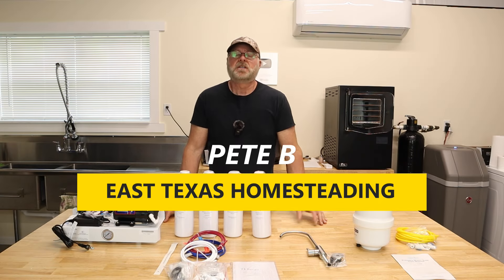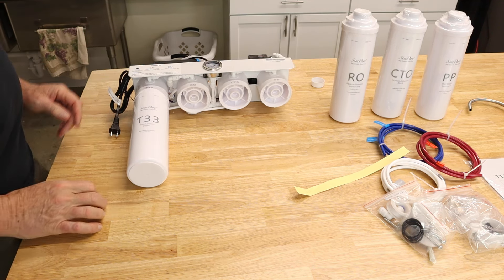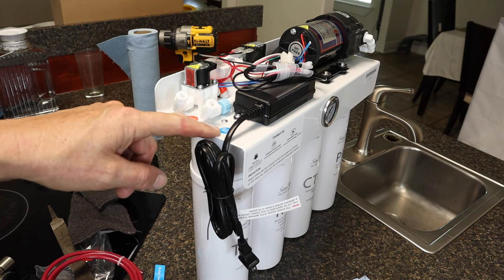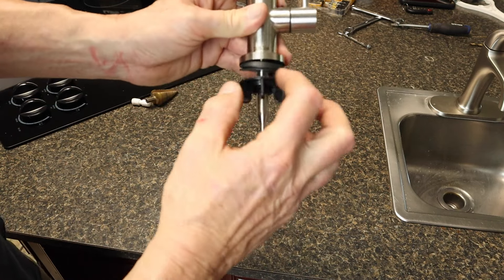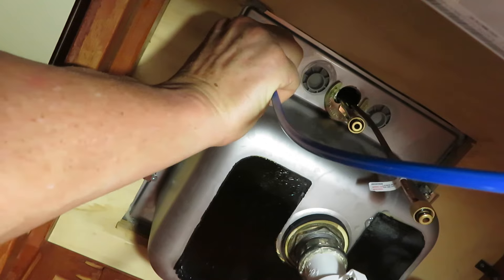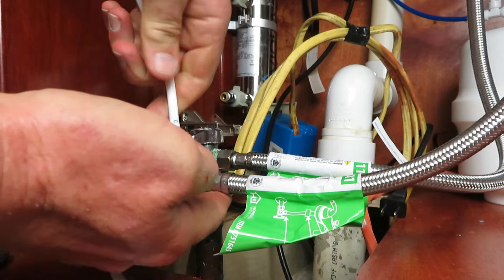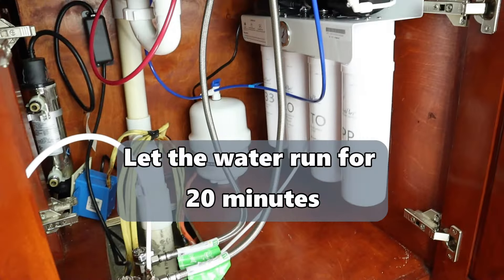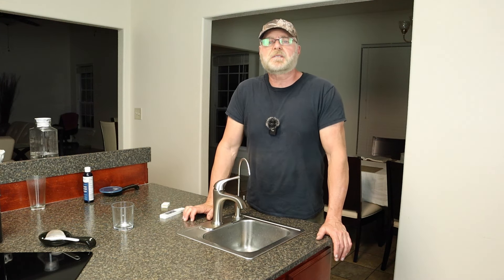Transform Your Water With Simpure T1-400: Easy UV Tankless Reverse Osmosis System Setup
In this video, I'll be showing you how easy it is to install the T1-400UV reverse osmosis system at home.
SimPure Tankless UV Reverse Osmosis System
SimPure Alkaline UV Reverse Osmosis System
Simpure T1-400 UV replacement filters
SimPure Small Water Pressure Tank
Trace Minerals ConcenTrace Drops
TDS Tester
Step Drill Bit
Diamond Hole Saw for granite tops

Greenhouse and garden
Fiskars pruning shears
Rooting Hormone
Grower's Solution: Save 10% with code peteb10
Azomite Granules Trace Minerals, 10 lbs
Azomite Granules Trace Minerals, 44 lbs
10”x20” Grow trays
72 cell propagation insert Trays

Raising poultry
Poultry Waterer Heater
Tank Top Double Propane Heater
Gallagher M60 energizer
Gallagher Fence Cut Out Switch
5 gallon Little Giant Plastic Poultry Waterer
3 gallon Little Giant Plastic Poultry Waterer

Cube freeze dryer then go to SHOP and click Bundles and you'll see my Pete B East Texas homesteading freeze dryer bundle there.